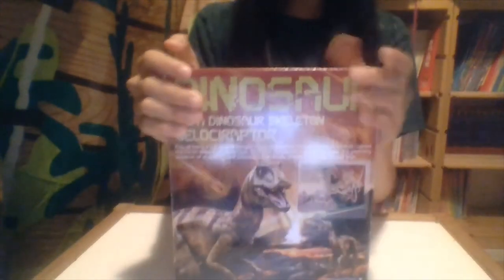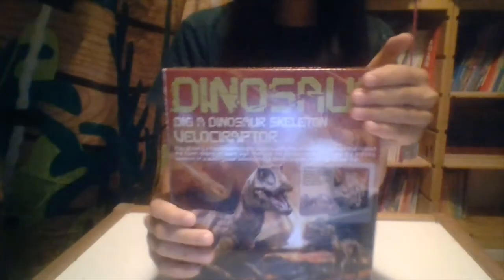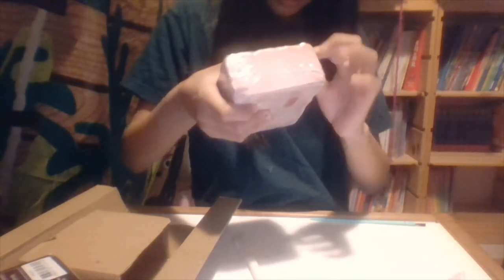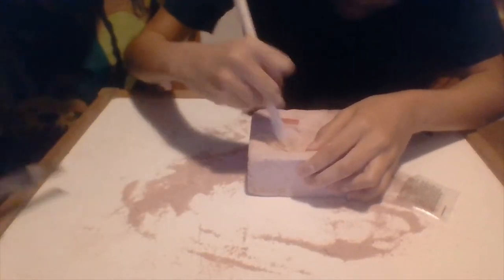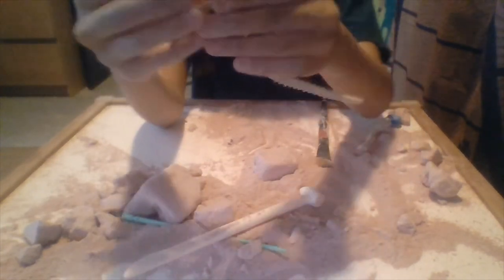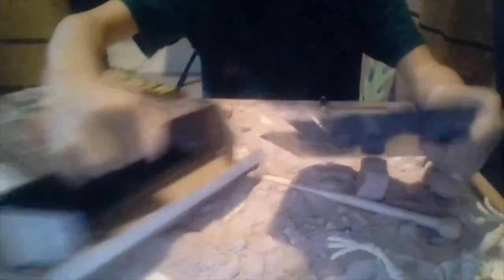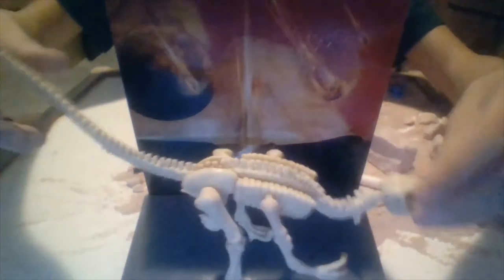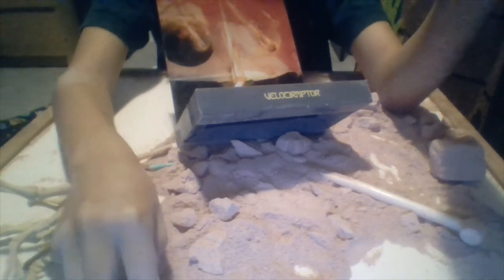4M KidzLabs Dig a Dinosaur Skeleton Unboxing (Velociraptor)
In this video, I will be digging a velociraptor skeleton and reviewing this toy.